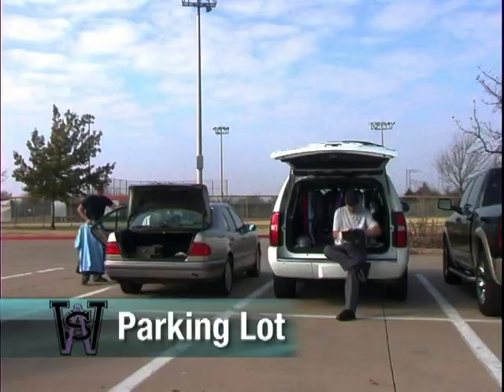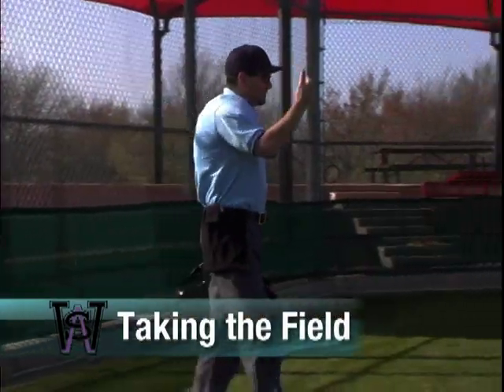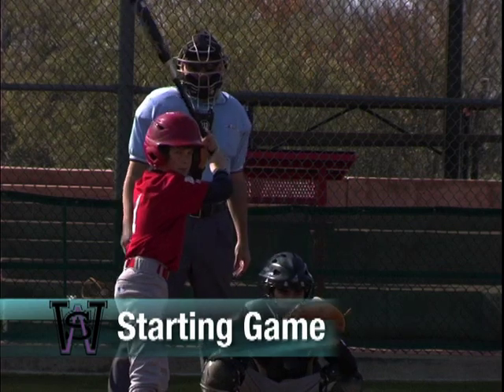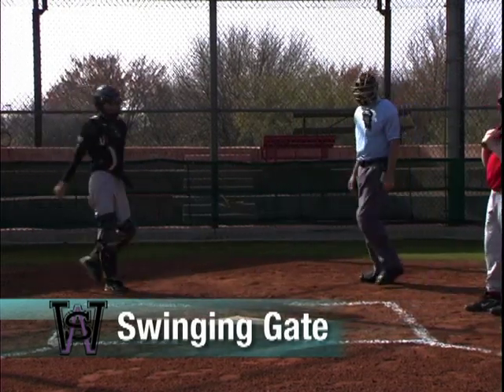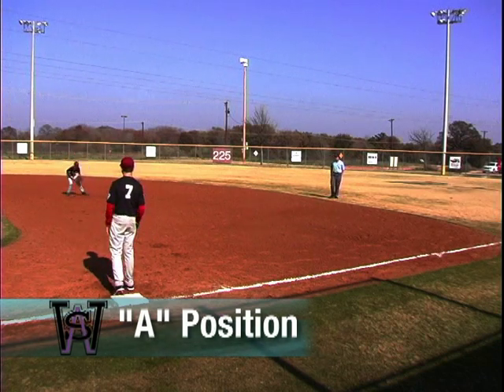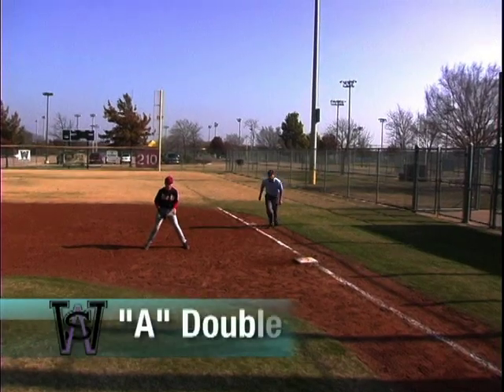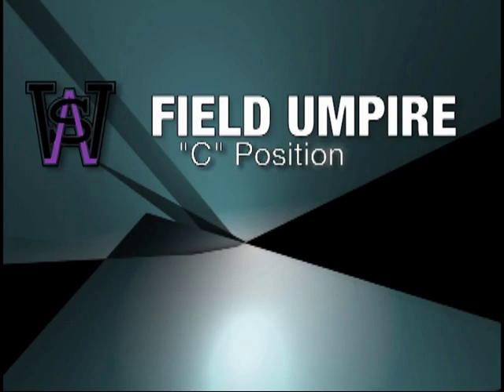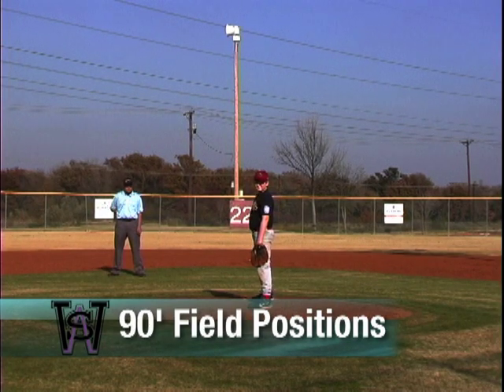ASWLL 2012 Umpire Training VIdeo